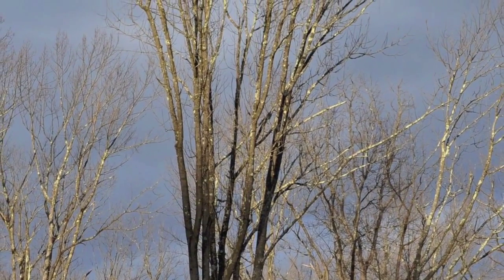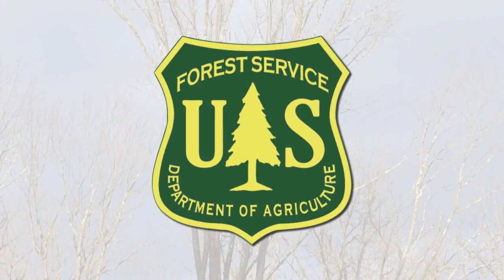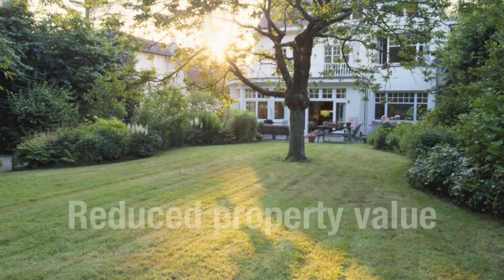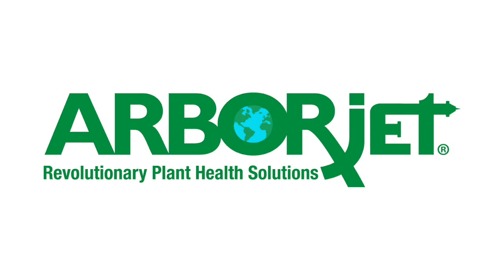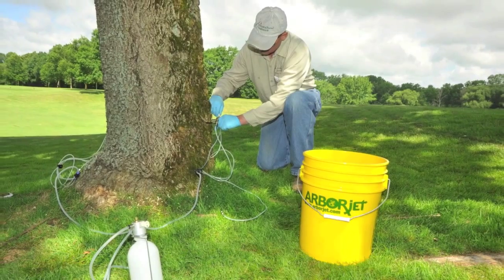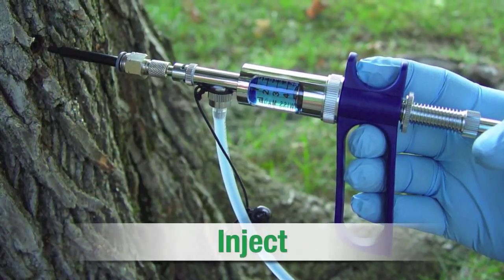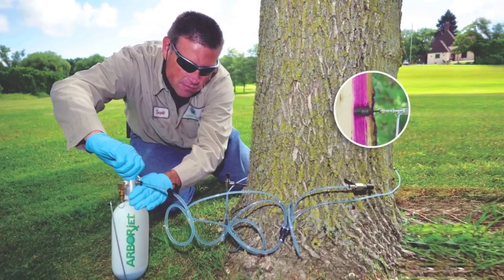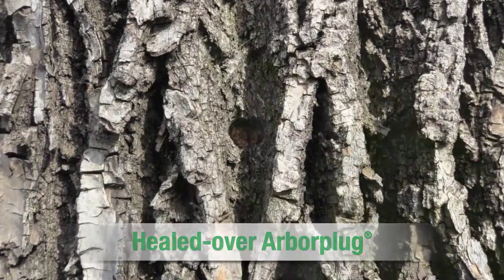Family Tree Care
EAB Treatment